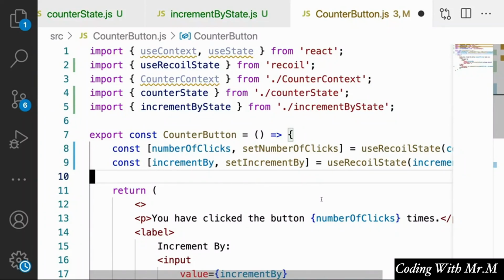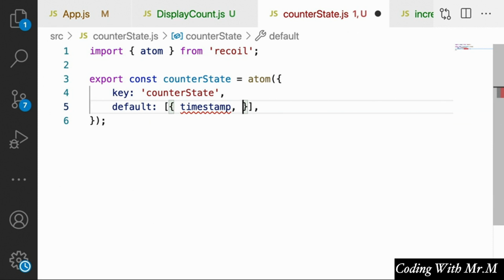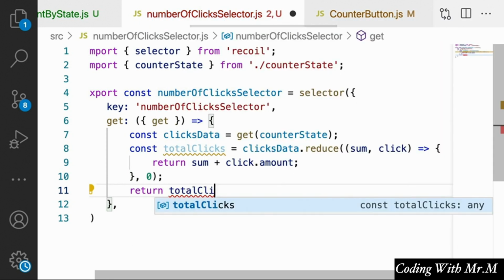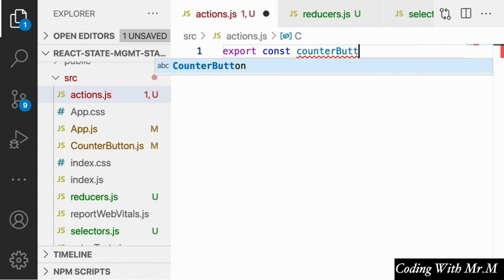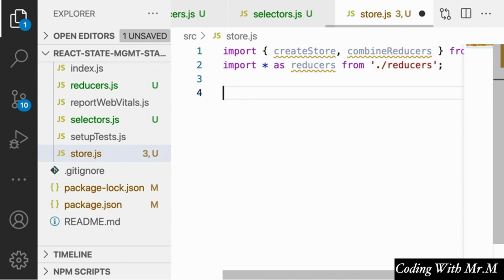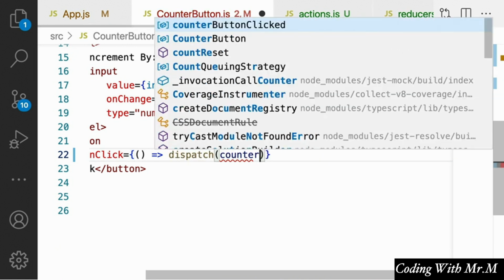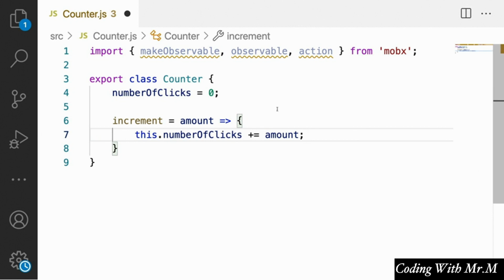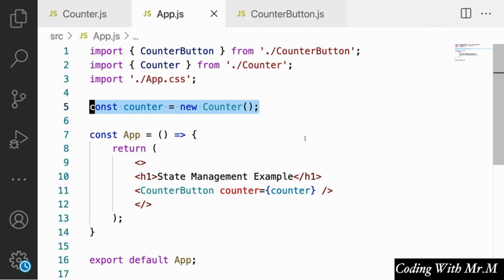React Software Architecture | State Management Architecture | Part 4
Many React developers have intimate knowledge of the React API itself, but little familiarity with how to create real-world apps on a larger scale while dealing with various stakeholders. The heavy demands on web apps both from a customer and managerial perspective require that developers arrange software in an optimal way to ensure performance and maintainability. And in order to do this effectively, programmers must know how to create good software architecture. In this course, senior software developer Shaun Wassell shows you how, detailing what React developers need to know to keep their apps maintainable, performant, and compliant for the long haul. Delve into the basics of server-side rendering, state management, code splitting, and much more.

This video is about the third part of React: Software Architecture, in this video you'll gonna learn about State Management Architecture part 2.

Time Stamps:

00:00 Sharing Recoil state
07:04 Using Recoil selectors
12:14 Big state with Redux
18:43 Using Redux with components
26:44 Big state with MobX